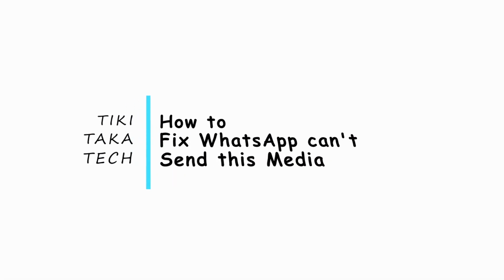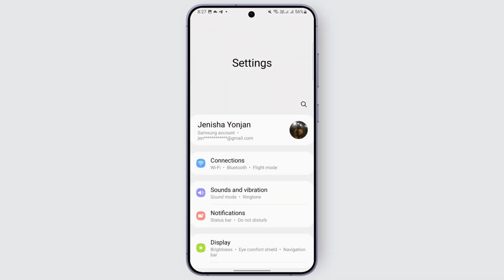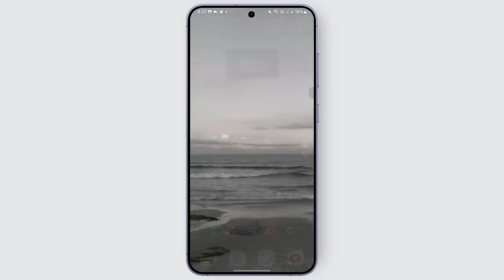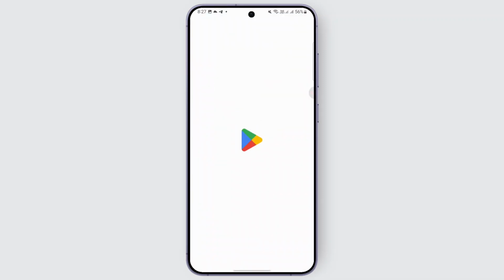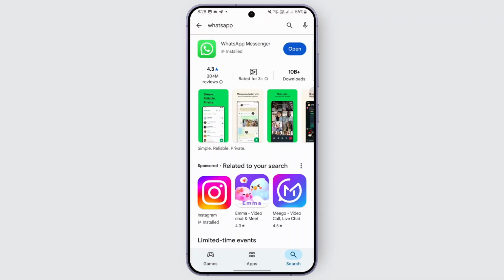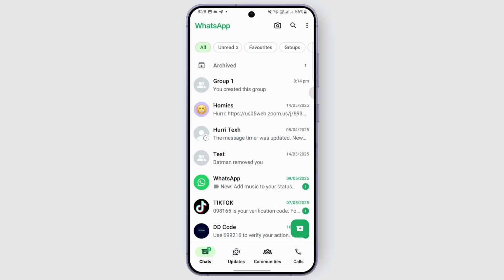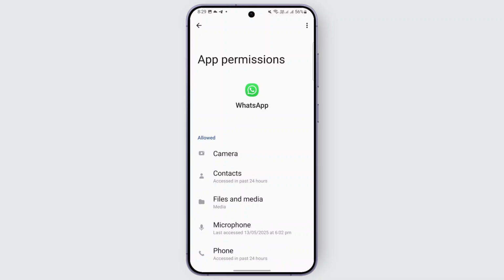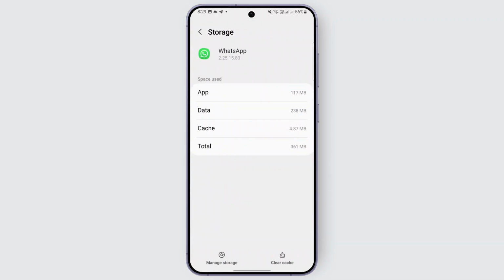How to Fix WhatsApp can't Send this Media (Quick & Easy)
Having trouble sending photos, videos, or documents on WhatsApp? This video will guide you through the steps on how to fix the "can't send this media" issue in WhatsApp quickly and easily. Whether you're asking, "Why won't WhatsApp send my media?" or need help troubleshooting this error, this tutorial has you covered. Learn how to fix WhatsApp media sending problems and get back to sharing without interruptions. Watch now to see how you can fix WhatsApp can't send this media today!

Timestamps:

00:00 How to Fix WhatsApp Can't Send This Media
00:10 Why Won’t WhatsApp Send My Media?